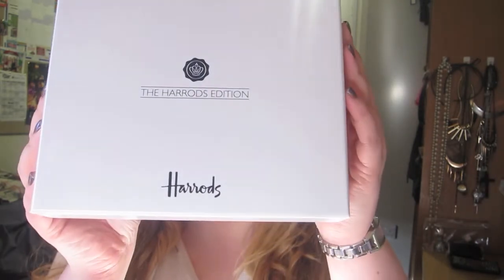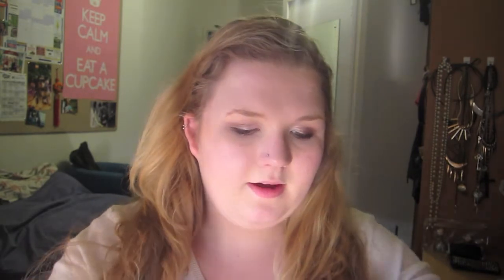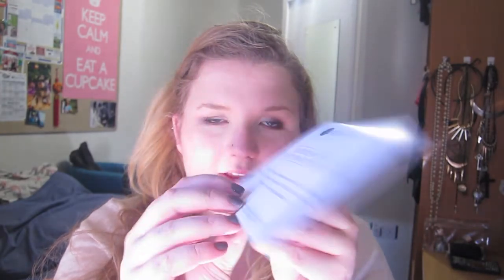March 2012 'Harrods' Glossybox Review